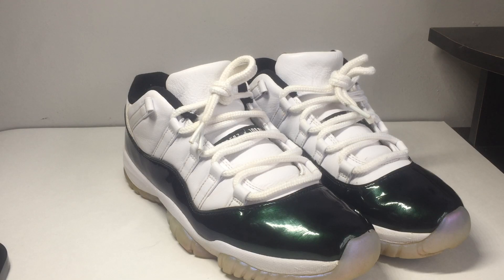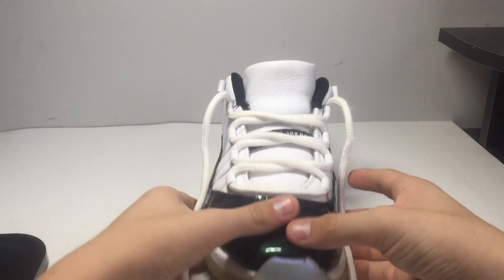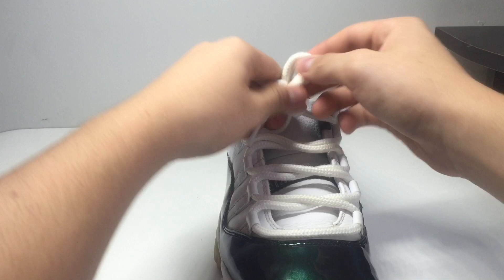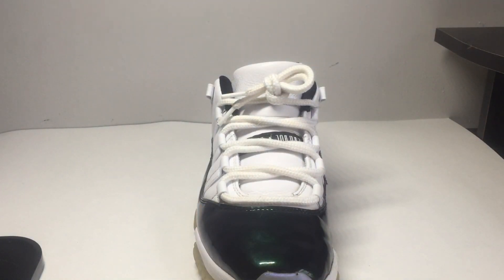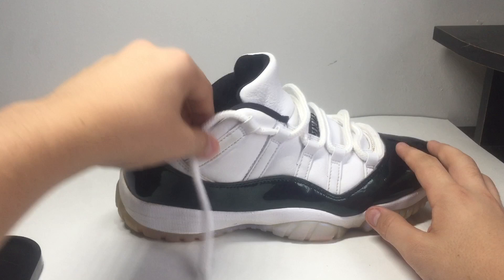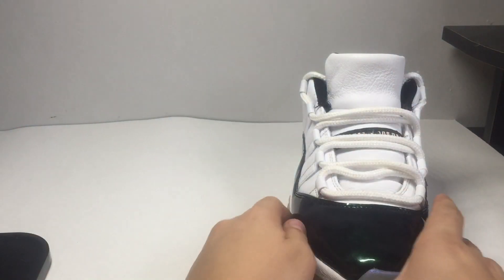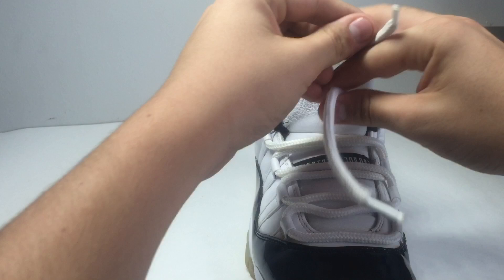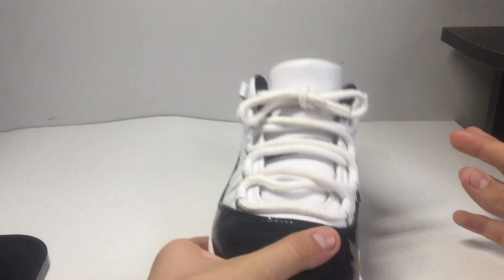3 Ways to lace Jordan 11’s